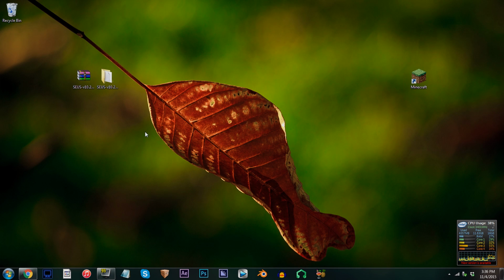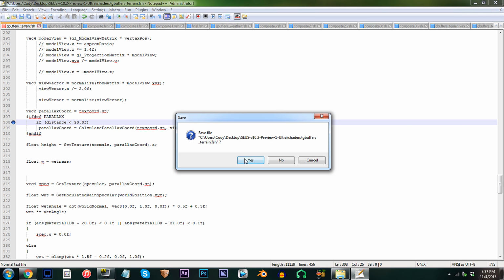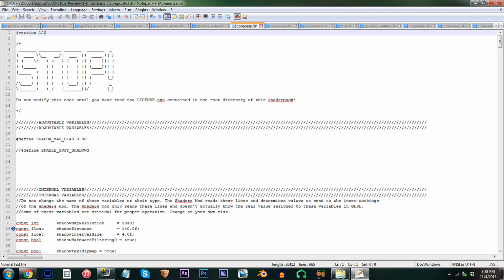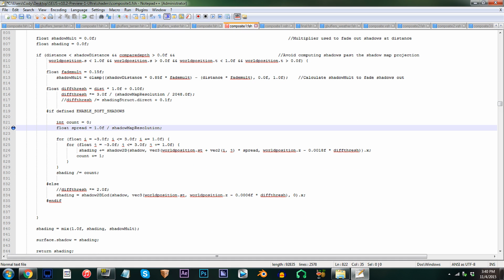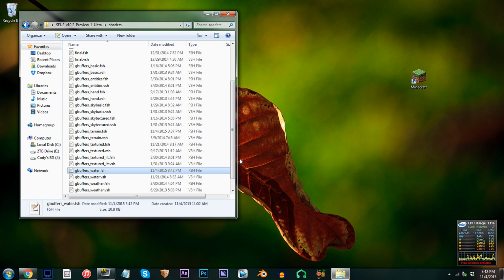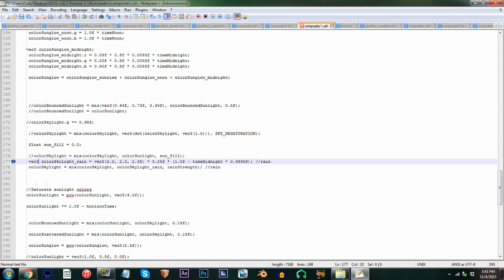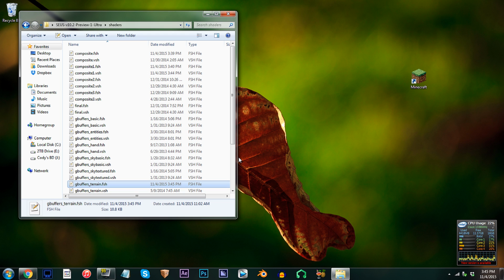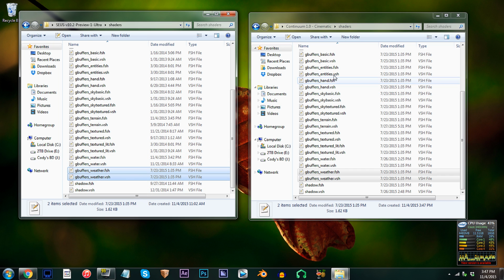Minecraft Shader Tutorial – SEUS V10.2 Preview 1 Ultra MODIFIED | 60fps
»ShadersPack: SEUS v10.2 Preview 1 Ultra

•Shaders and Resource Pack:
Shader: SEUS v10.2 Preview 1 Ultra

•Mods:
Shaders Mod 1.7.10
Optifine 1.7.10
BetterFoliage 1.7.10
Cam Studio 1.7.10
Minema 1.7.10

•Filmed with:
Graphics Card: Radeon HD 7850 (1GB)
Processor: Intel i5 3570k
MIC: ATR2500

•Extra Info:
Software: Sony Vegas Pro 12 & Audacity & Photoshop CC
Screen Recording: Fraps
In-game Recording: Dxtory
Codec: Lagarith Lossless Codec
Mode: YV12